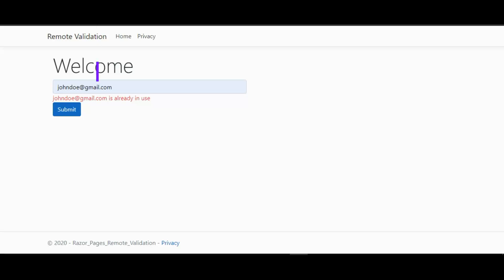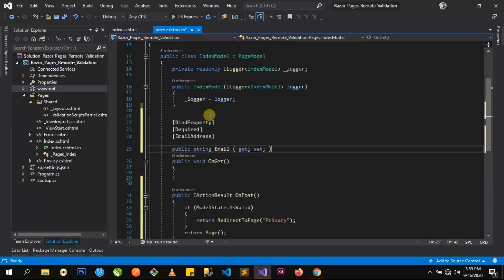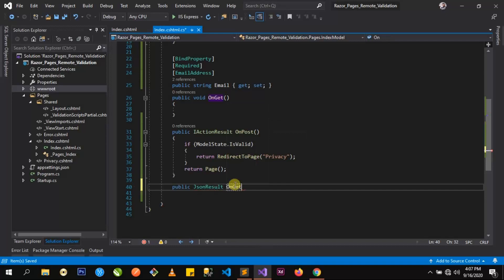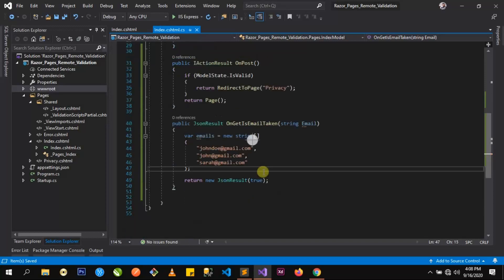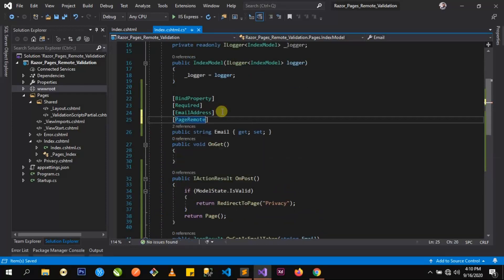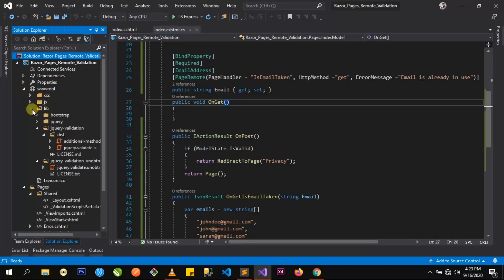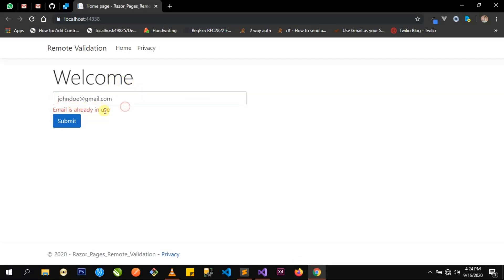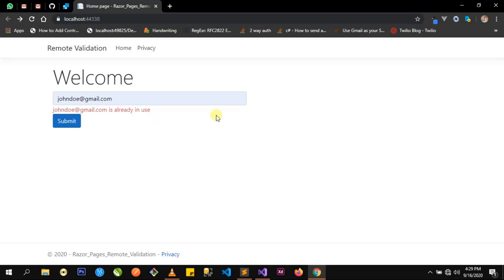Remote Validation in Asp.Net Core Razor Page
Implement Remote validation hin Asp.Net Core Razor Page